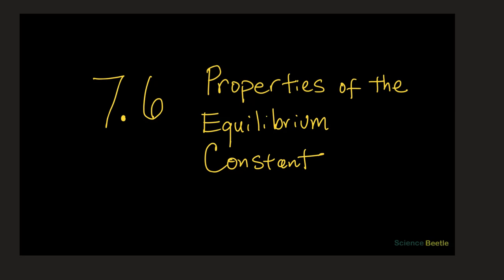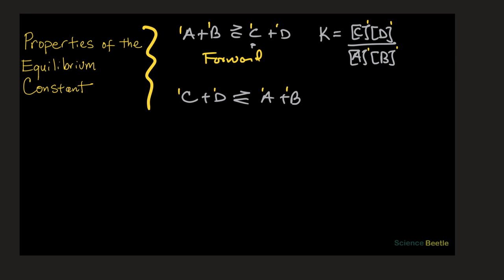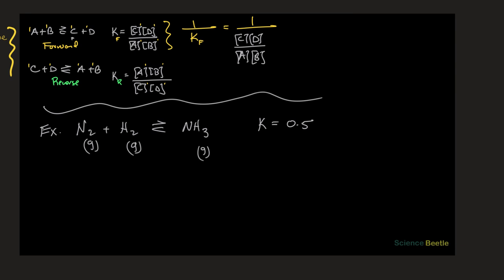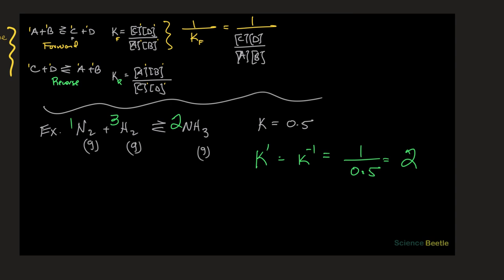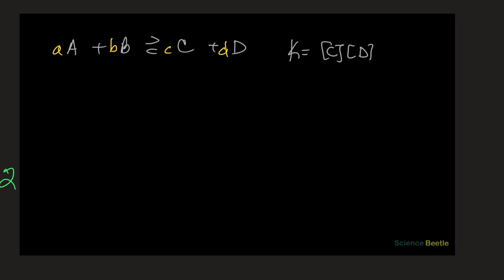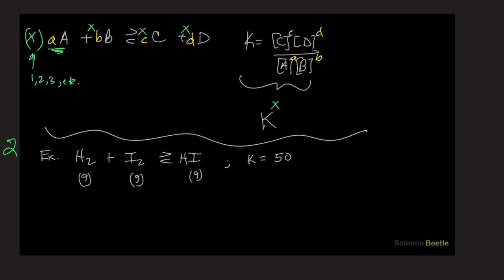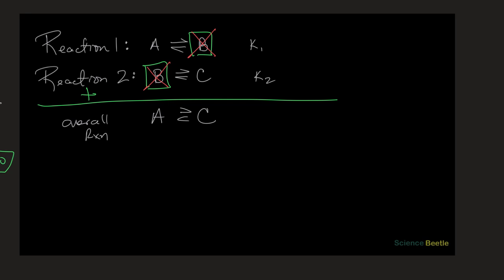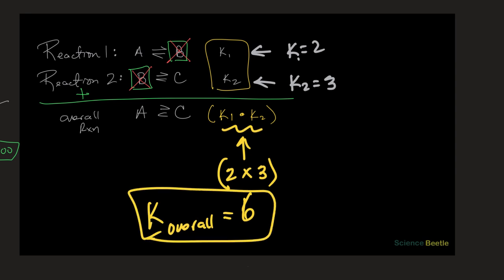7.6 Summary - Properties of the Equilibrium Constant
Properties of the Equilibrium Constant